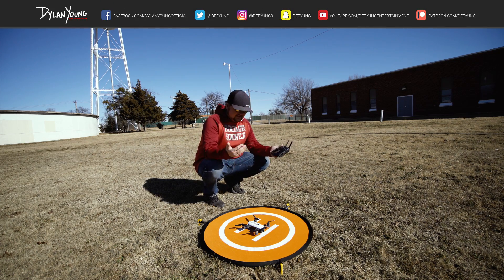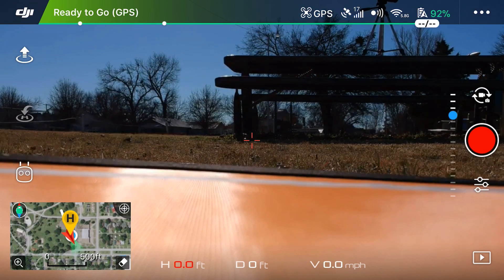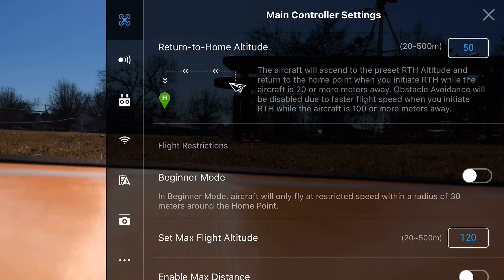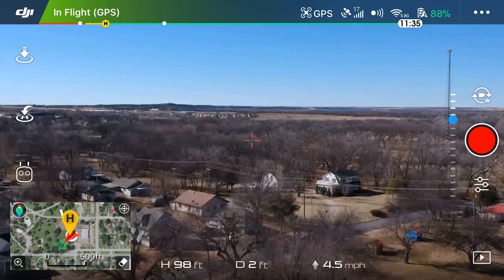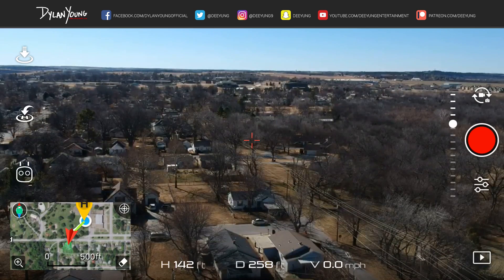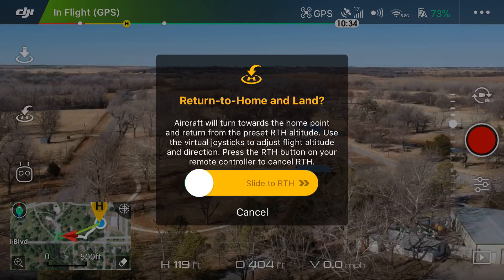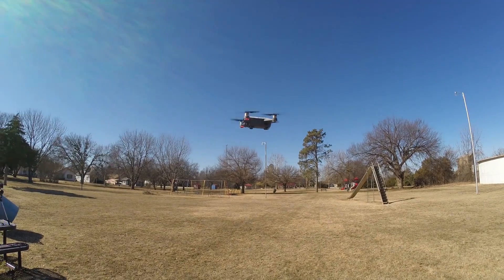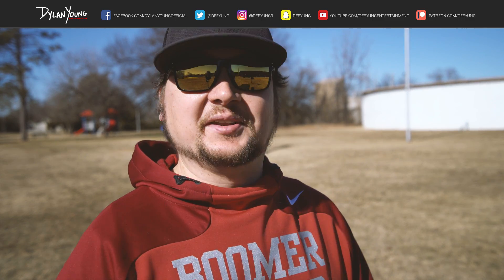DJI Spark / Return to Home (Tutorial)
In this video, I demonstrate how and when to use the Return to Home (RTH) feature on the DJI Spark. Recorded Sunday January 28, 2018.

🔊 MUSIC

"Canyon Breeze"
by: Deeyung

🎥EQUIPMENT

DJI Spark
iPhone 7+